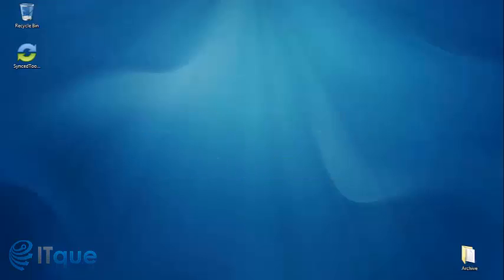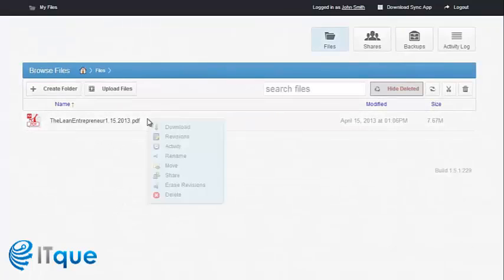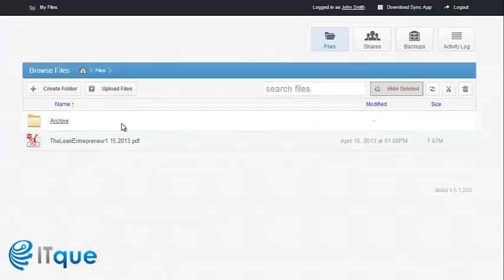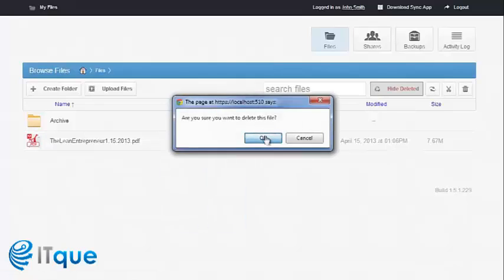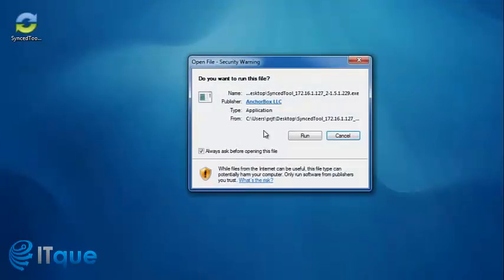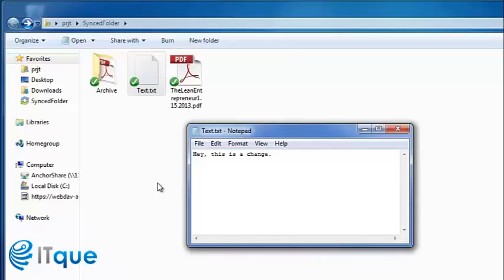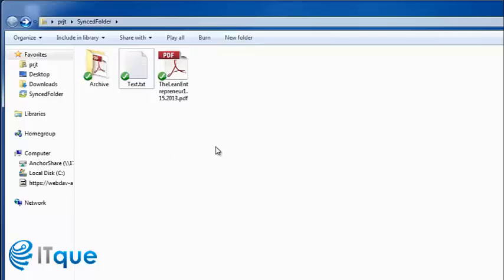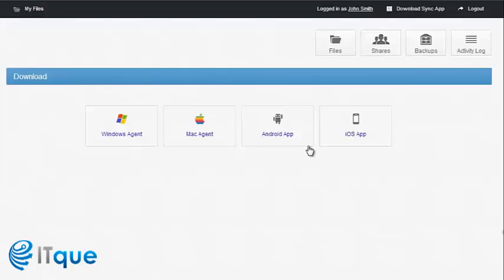ITque Secure File Share Video 8 19 13